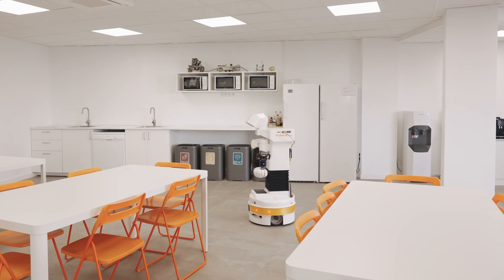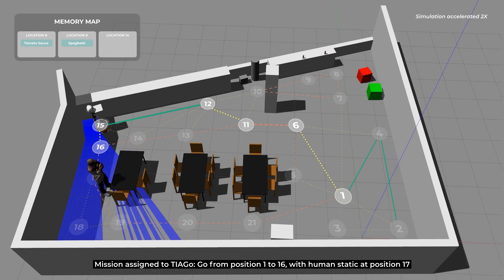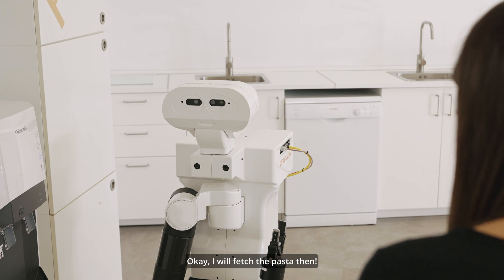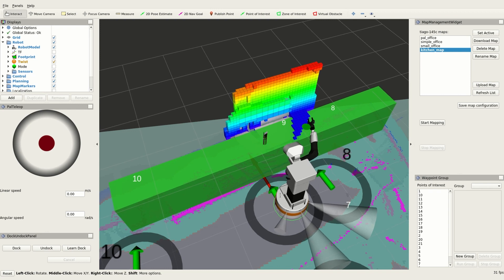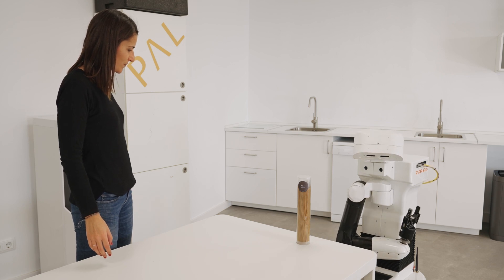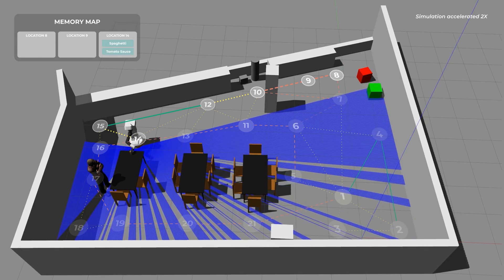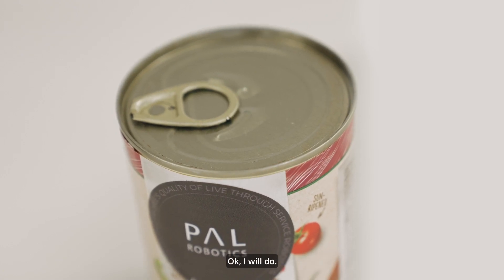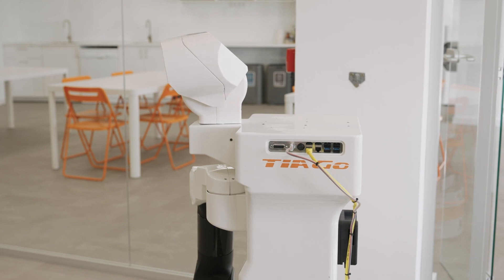PAL Robotics | Assuring Autonomy International Programme | ALMI Project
In the ALMI project funded by Assuring Autonomy International Programme, University of YORK and PAL Robotics focuses on the development of adaptation methods enabling assistive-care TIAGO robot to cope with the uncertainty and disruptions unavoidable in a home environment.
In this solution, the TIAGo robot has used both its speech interaction and its object manipulation capabilities to help a user with mild motor and cognitive impairments in the daily activity of preparing a meal, including reacting in emergency situations. To achieve this, we created an identical representation of the environment that the TIAGo robot operates in the kitchen by using the Gazebo simulator.